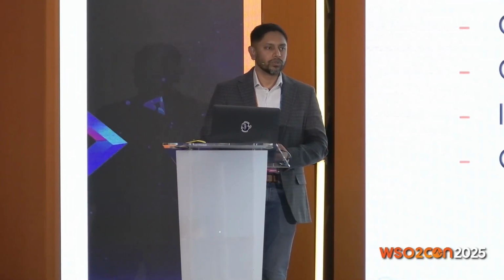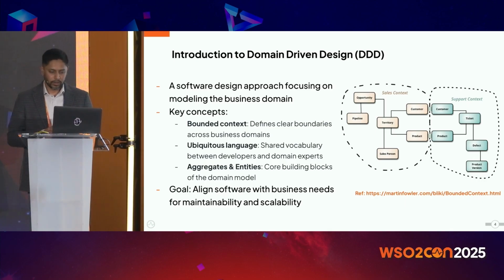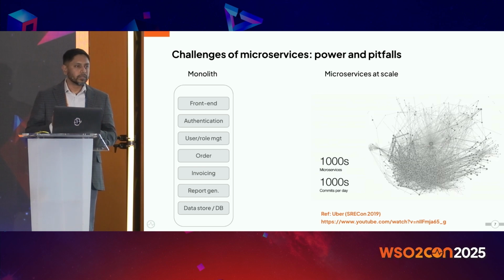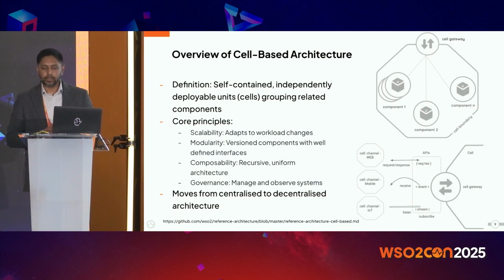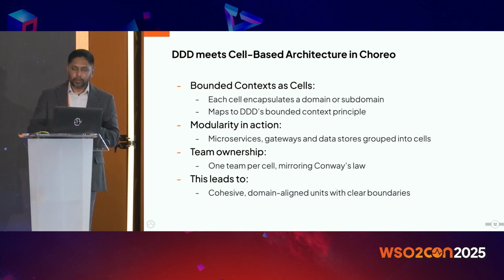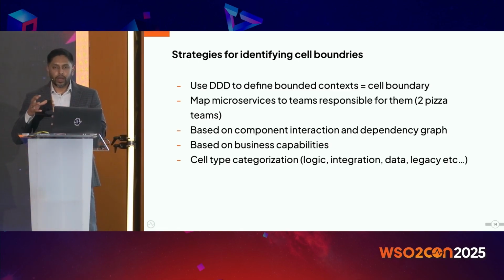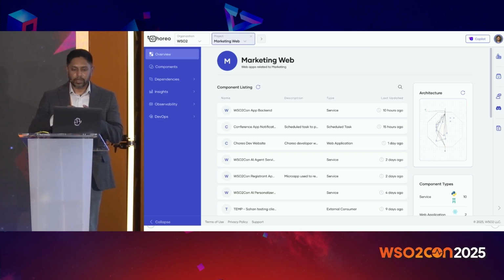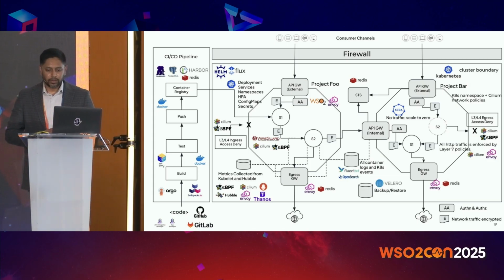Modularity With DDD Using Cell-Based Architecture on Choreo | WSO2Con Barcelona 2025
🔴  *Choreo is now named WSO2 Developer Platform* 📢
In today’s digital landscape, enterprises are increasingly embracing microservices and domain-driven design (DDD) to build scalable, maintainable systems. But as microservices grow in granularity, they can introduce challenges in governance, deployment, and scaling.

🔍 Enter cell-based architecture—a powerful paradigm that organizes components into self-contained, independently deployable units called cells, bridging the gap between monoliths and microservices.

This session will explore how Choreo, WSO2’s modern Internal Developer Platform (IDP), leverages cell-based architecture to:
✅ Enable modularity and agility
✅ Align with DDD principles and bounded contexts
✅ Simplify deployment, scaling, and governance
✅ Enhance availability, observability, and security

Discover how Choreo helps teams streamline microservice development while reducing operational overhead.

🎤 Speaker:
🔹 Chintana Wilamuna, Vice President, Solutions Architecture, WSO2

Chintana helps enterprises architect modern cloud-native applications and migrate legacy workloads to the cloud. With over 17 years of experience in industries like aerospace and finance, he specializes in integrating DDD, data architecture, API management, and security for scalable application strategies.